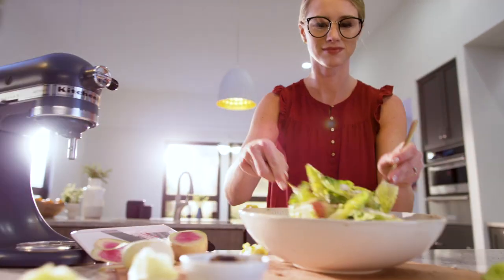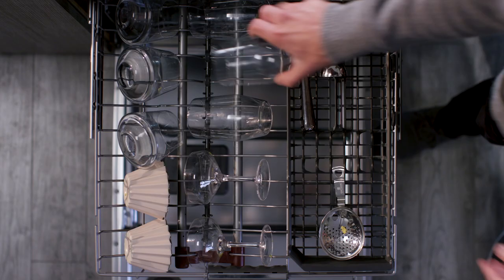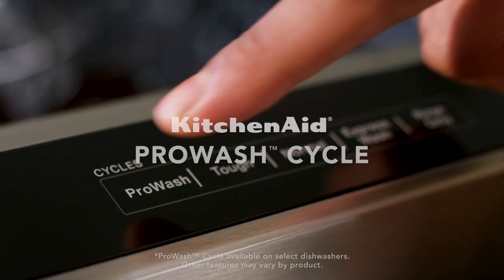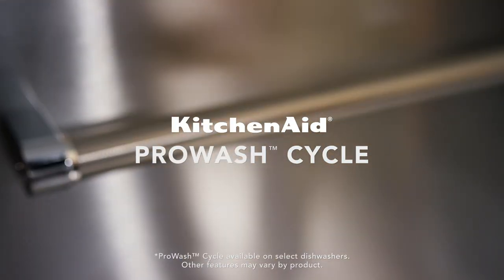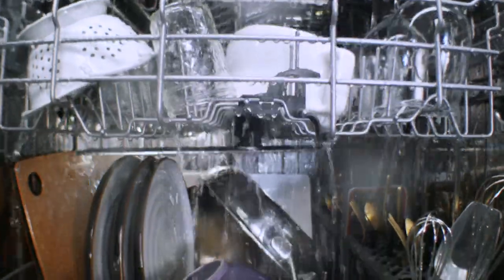Dishwashers: ProWash™ Cycle | KitchenAid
Because no two meals or the dishes that result are exactly the same, KitchenAid® Dishwashers feature the ProWash™ Cycle.  It uses sensors to measure soil levels throughout the cycle and adapts wash time and water temperature as needed for tough messes or lighter loads.